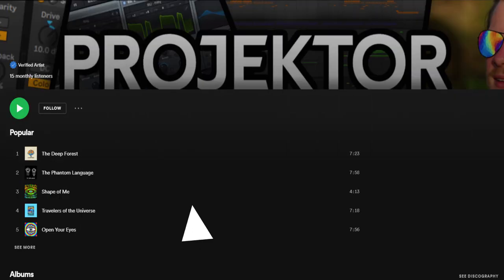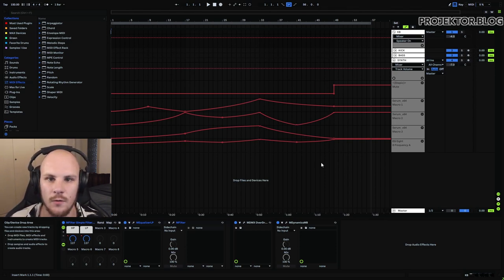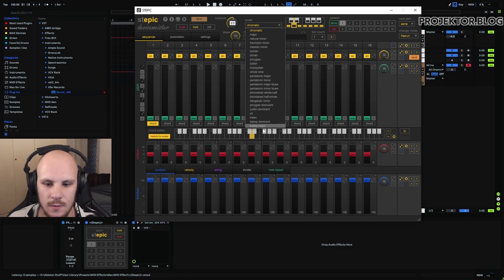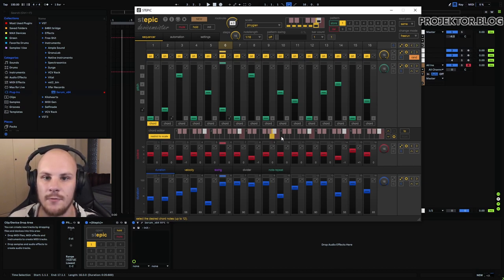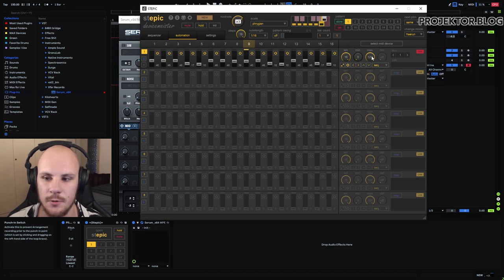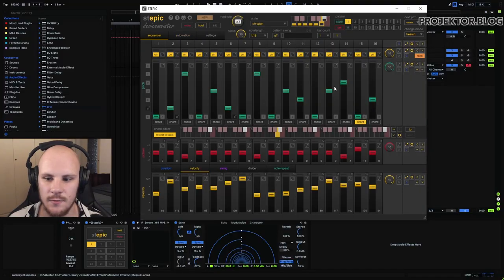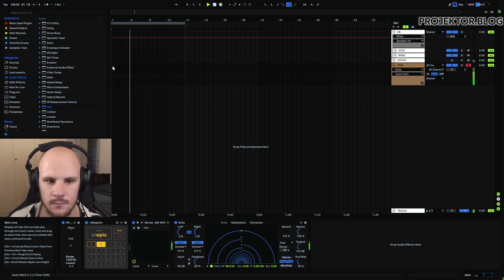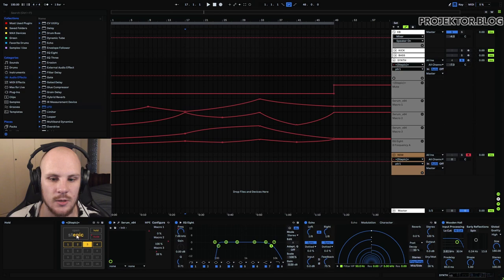An even better way to make arps! (Let's Review Stepic)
Timestamps:
0:00 Intro
0:36 The old way
2:02 A better way
2:59 The stepic project
4:44 Exploring stepic
5:44 Making a new arp
21:20 The first patch I made
22:35 Outro

In this video I'll review the stepic tool. This is a Max4Live device which allows you to create detailed sequences by generating midi notes and modulations. If you remember a few months ago I posted a video on a midi device that would automatically generate random MIDI sequences. Stepic also allows for this but the workflow is much faster. This is the reason I wanted to make this video!